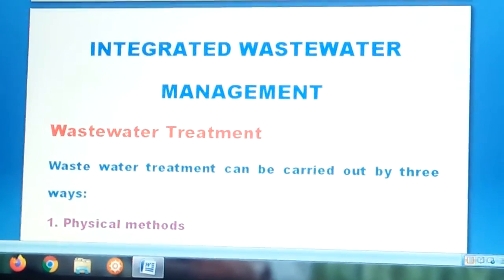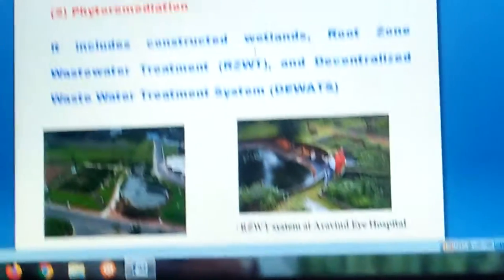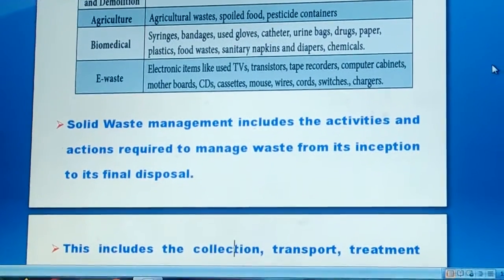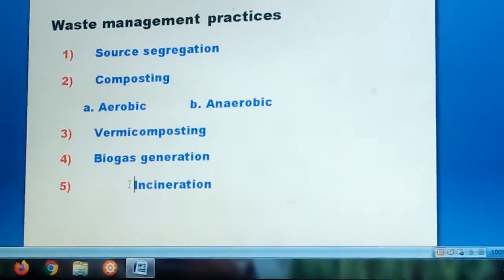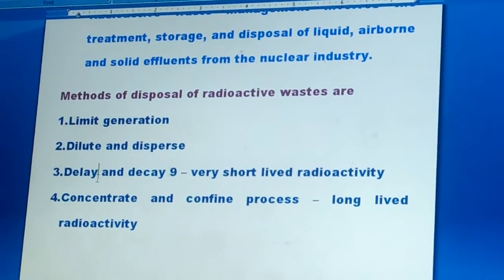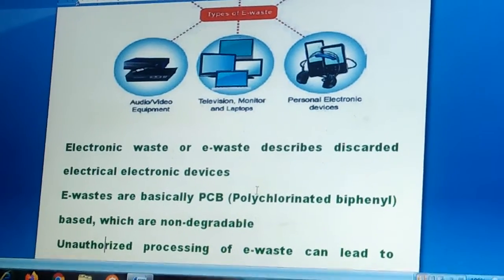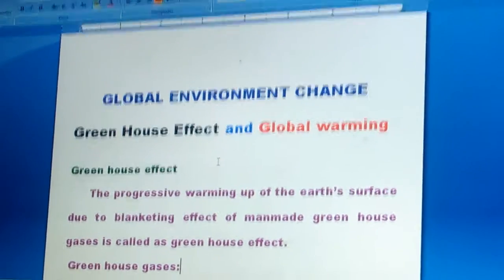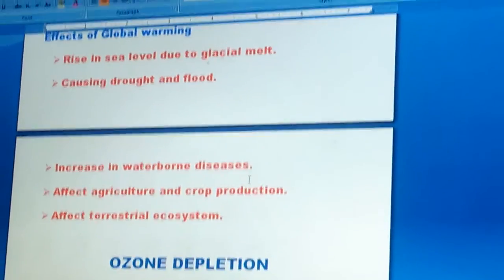12th std. Bio-Zoology, Chapter.12, Environmental Issues, contd...